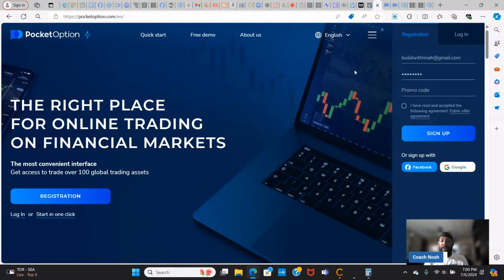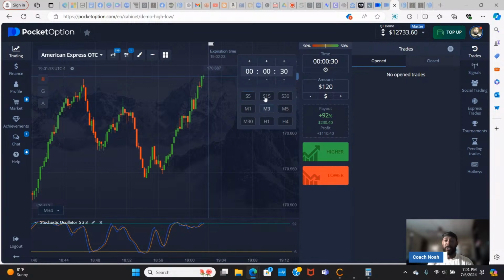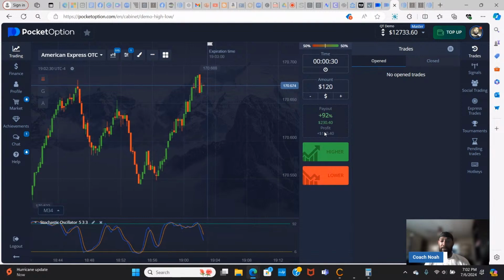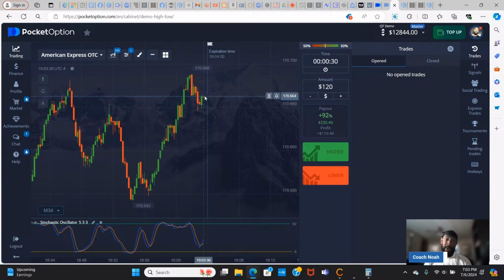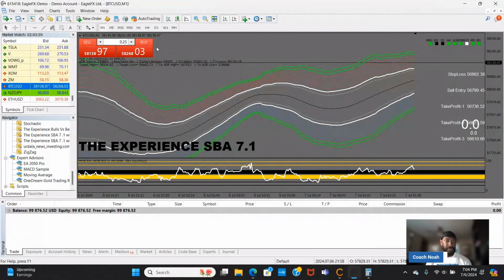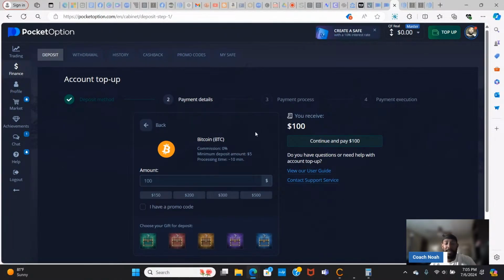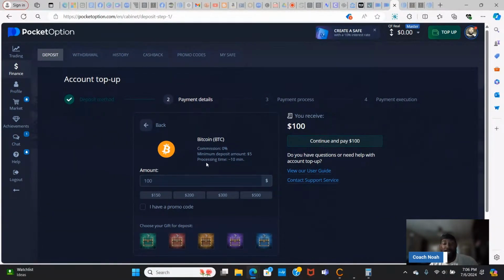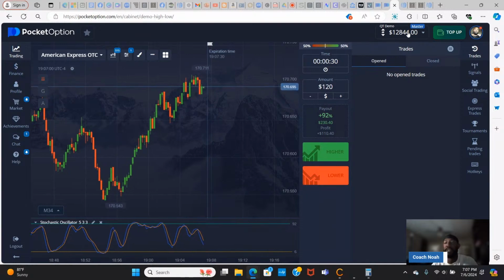how to create your pocket options account